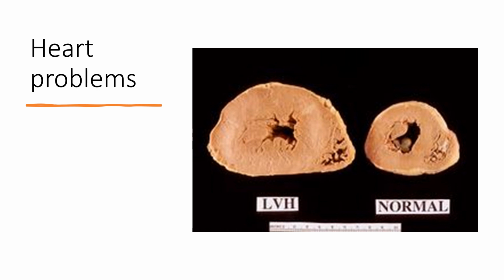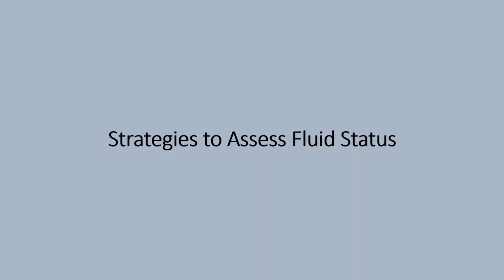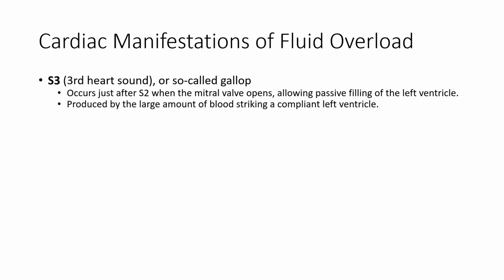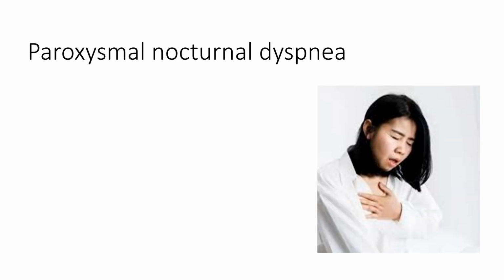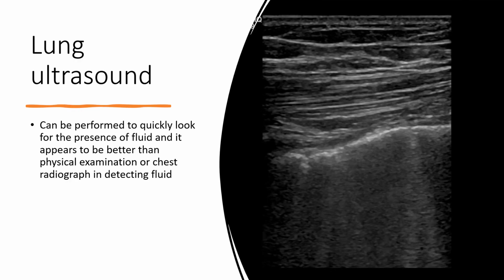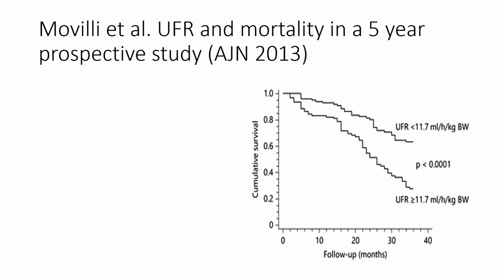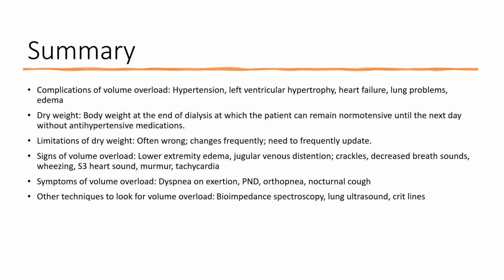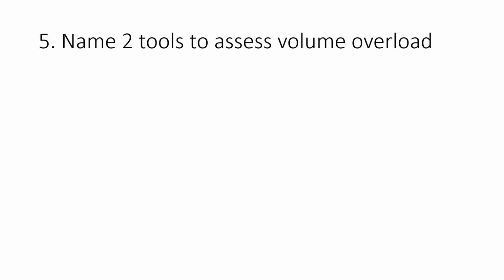Volume management of hemodialysis patients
How to assess the volume status of dialysis patients with the goal of removing appropriate amounts of fluid during each treatment.